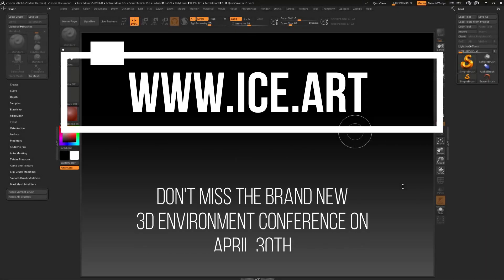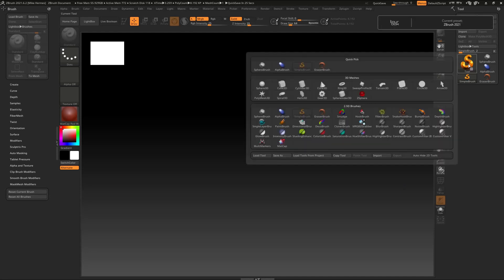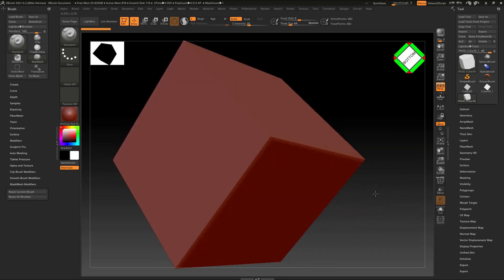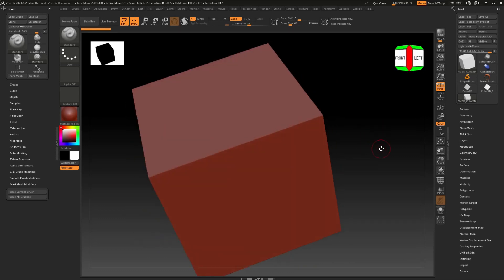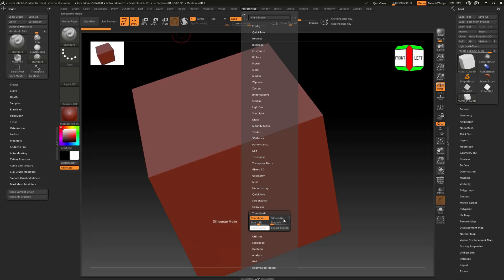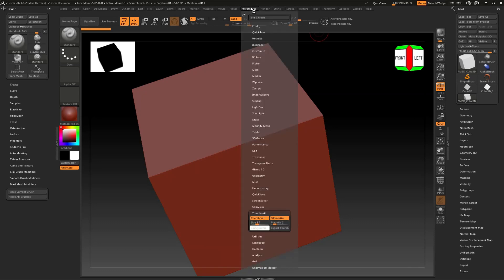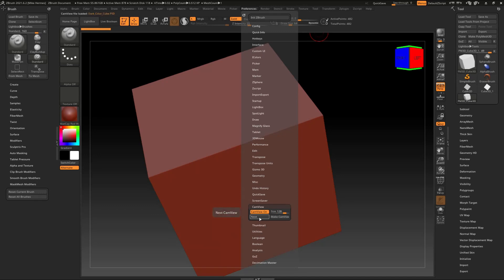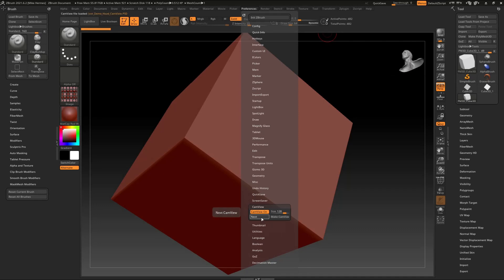ZBRUSH2021​ : ZBrush tutorial - Camview and Thumbnail ( Quick Tip )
In this video I will explain what Camview and Thumbnail is, how to turn it on or off and how to adjust the settings

early access to new videos and more...

PLATINUM
Zane Murray
James Ritossa

GOLD
Dylan Void
Steven Michael Peterson Studios
Luis Claudio DA

SILVER
David Bustos

Jack Burnett
Nonna Hedges
DAN.
Lorie Loeb

SOCIAL MEDIA